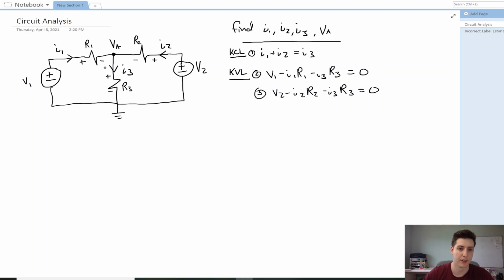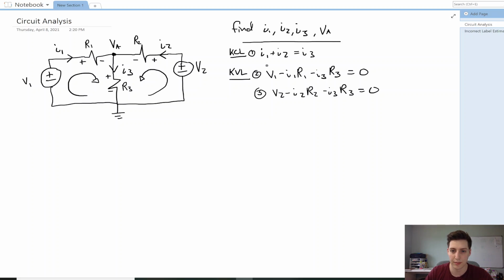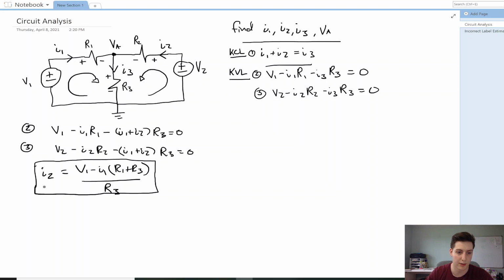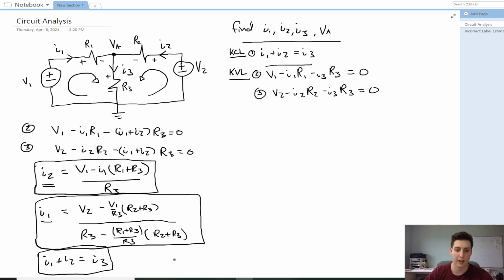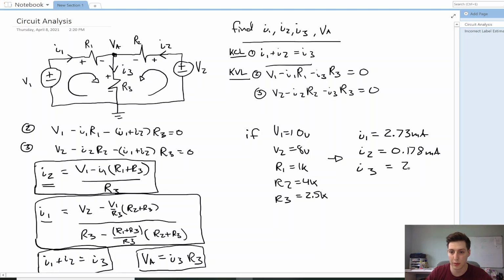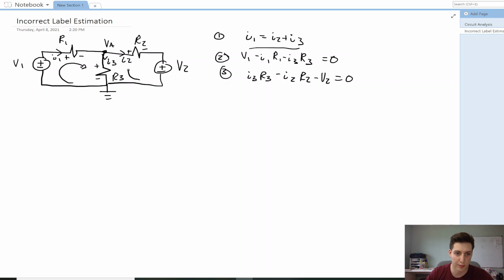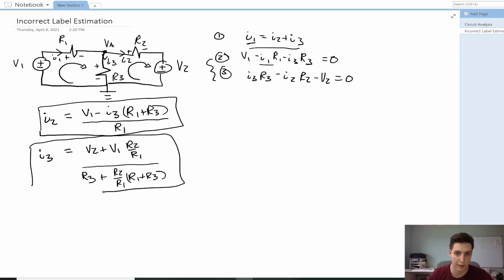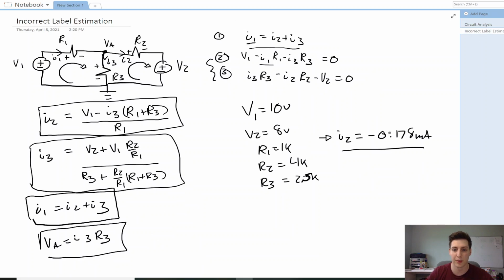Circuit Analysis for Beginners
Investigating circuit analysis using KCL and KCL, along with what happens if you label things with the wrong assumptions.